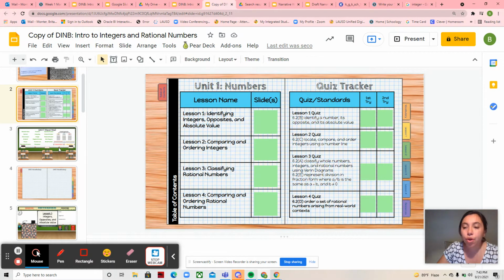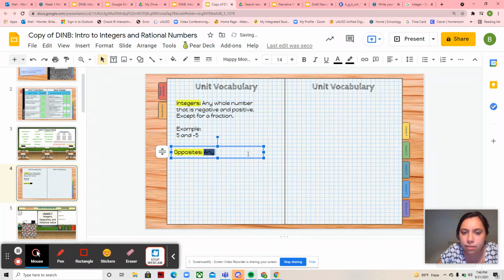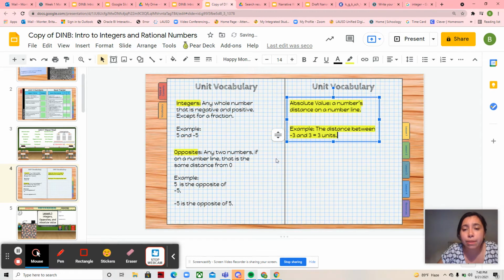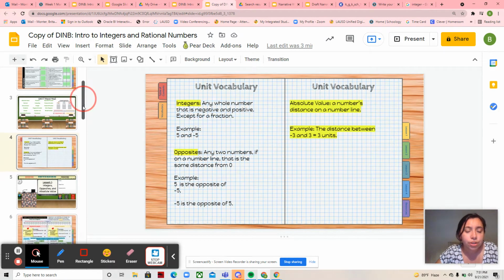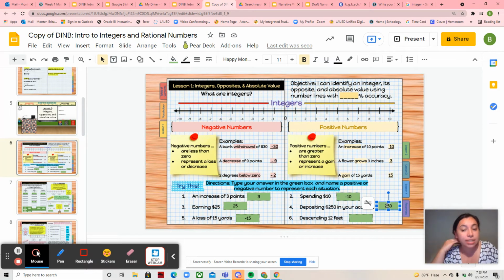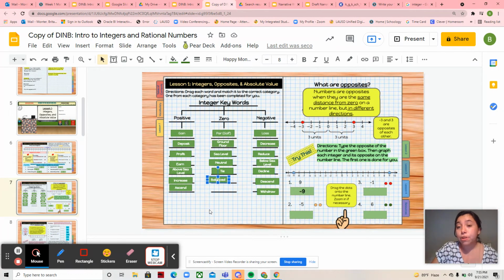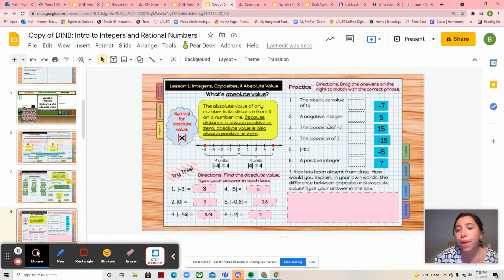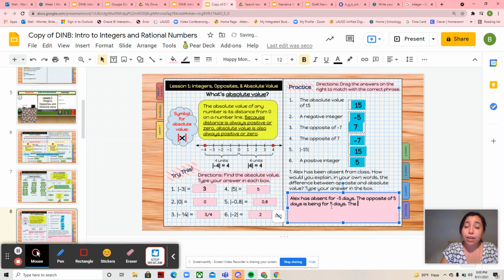Lesson 1: Review Integers, Opposites, and Absolute Value